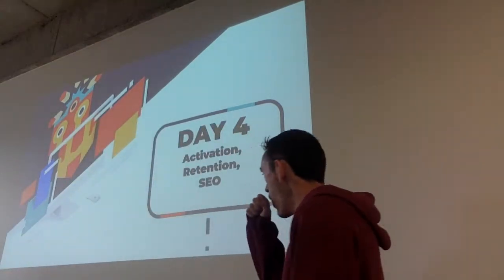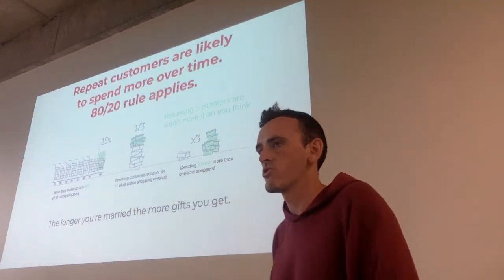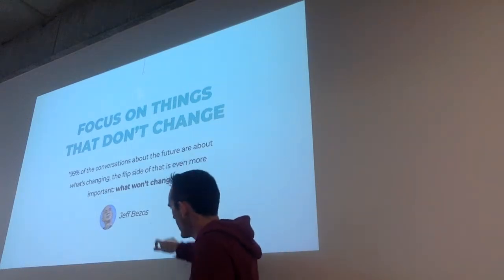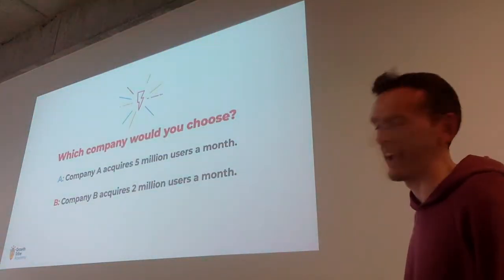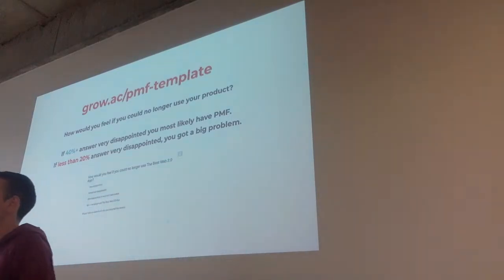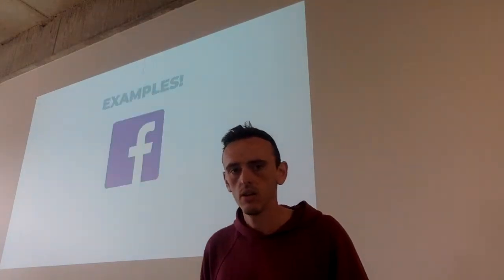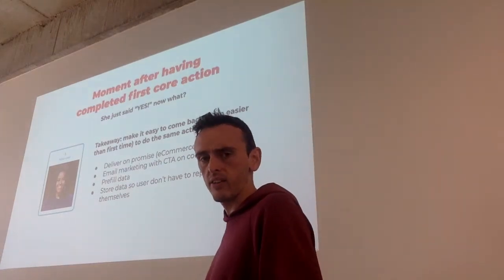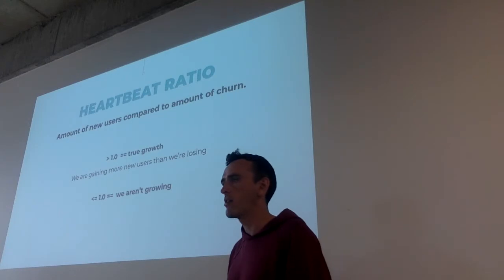retention part1 demo traineeship